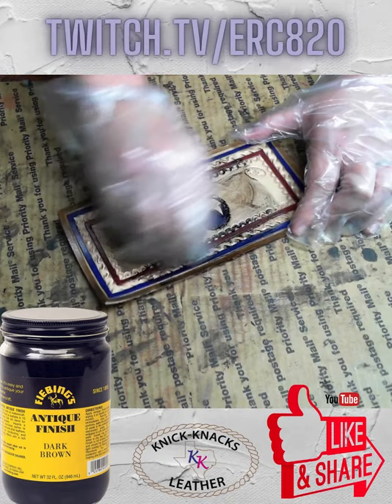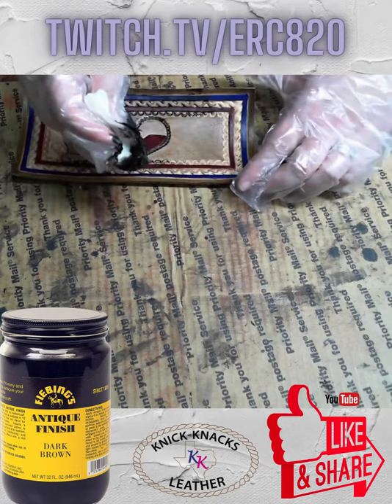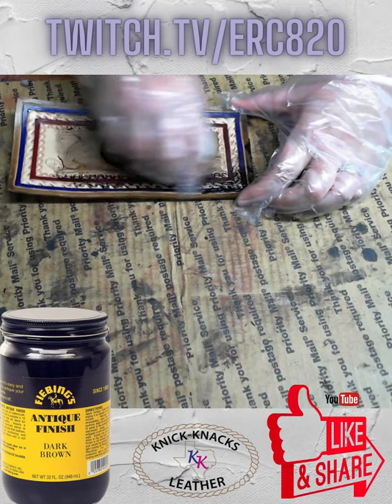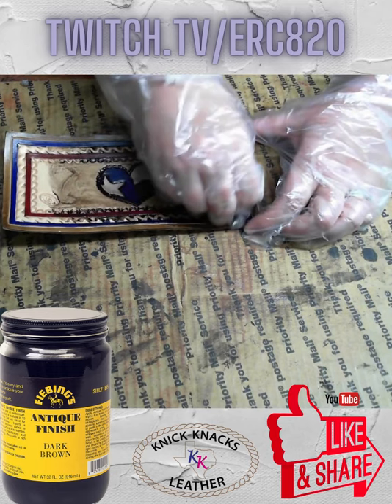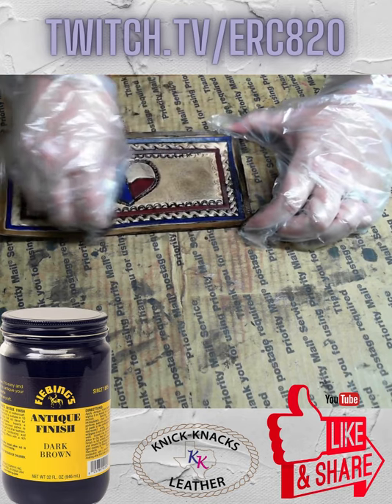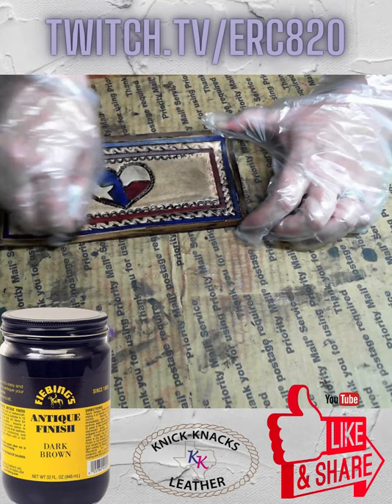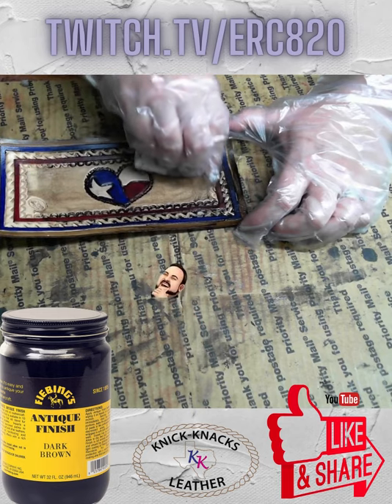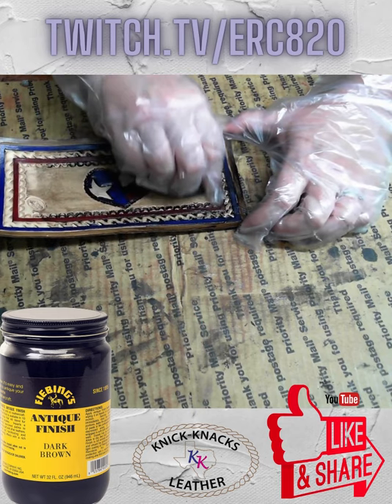Fiebing's Antique Paste for Leather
Fiebing's Antique Paste in use on a leather flask project.

For more live streaming leather crafting content tune in to Leather with Erc on MWF nights at 7pm cst